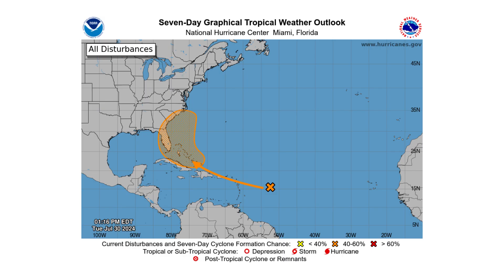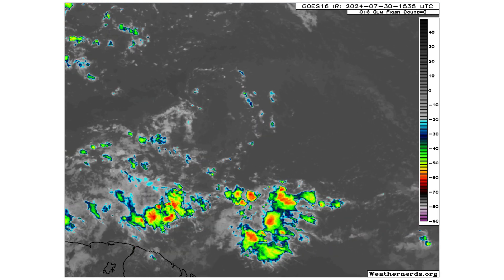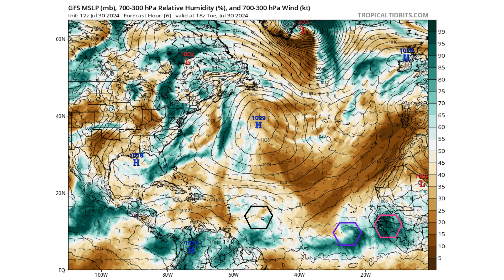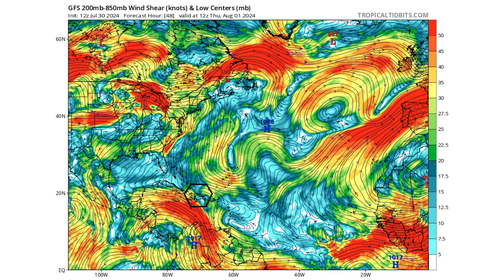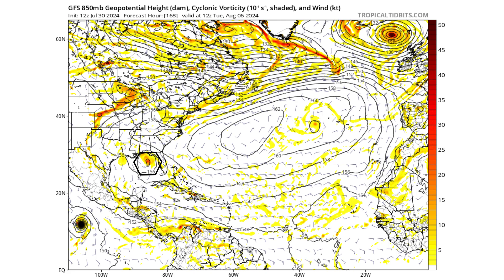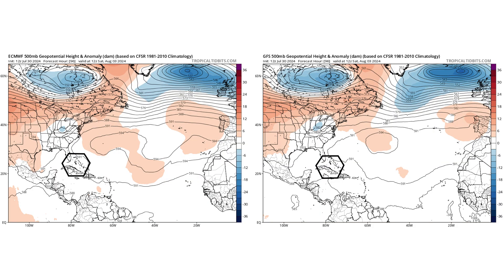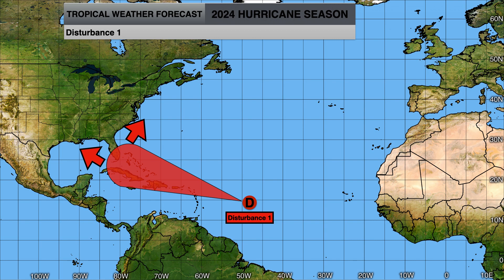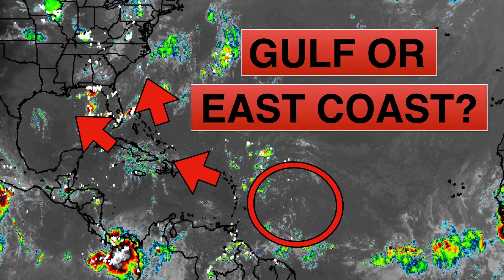Will Disturbance 1 develop in the Gulf or off the US East Coast?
In today's video, we decipher will Disturbance 1 develop in the Gulf or off the US East Coast?